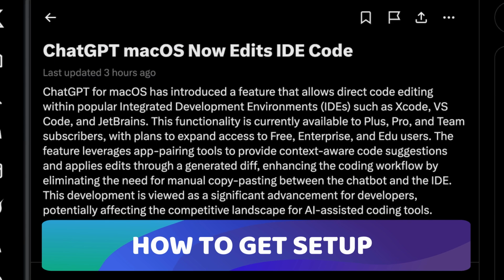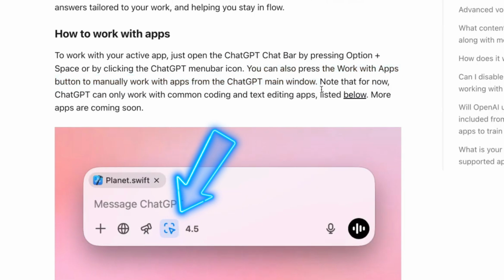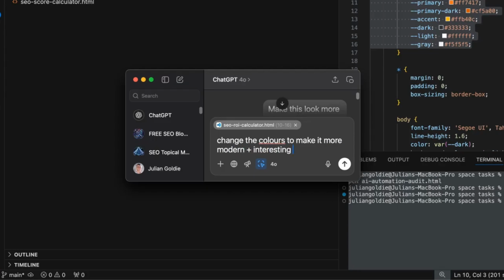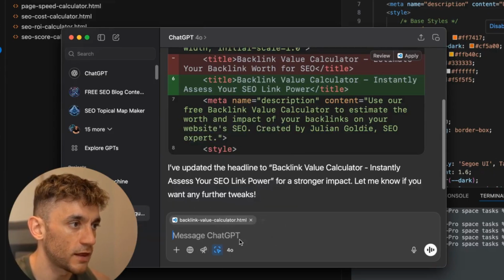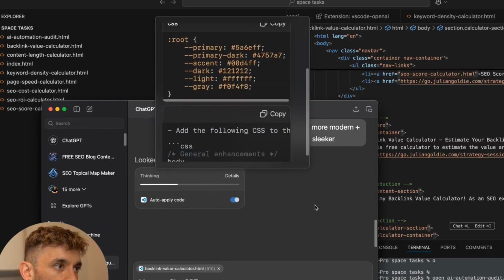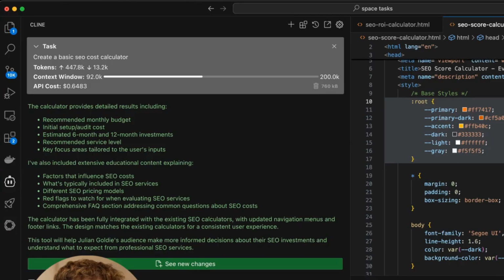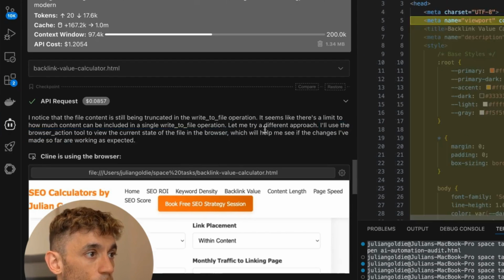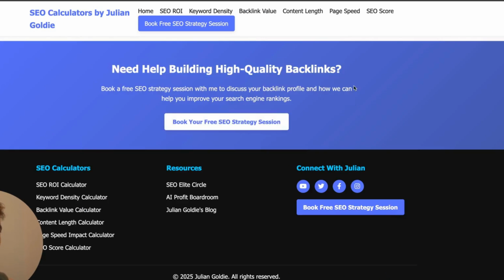NEW ChatGPT AI Update is SHOCKING (Agents!)